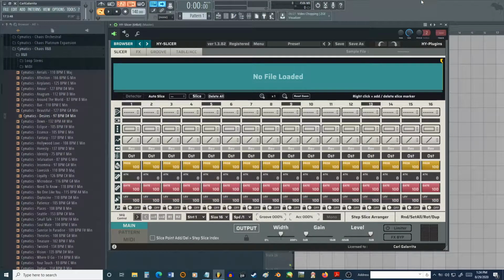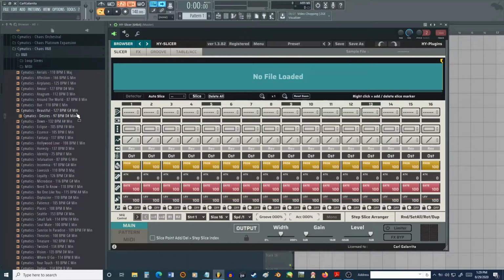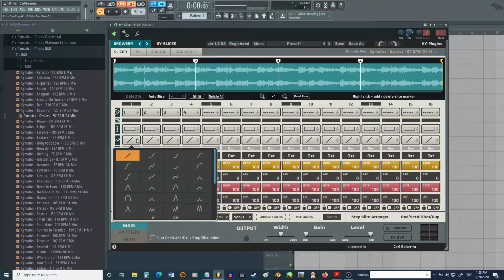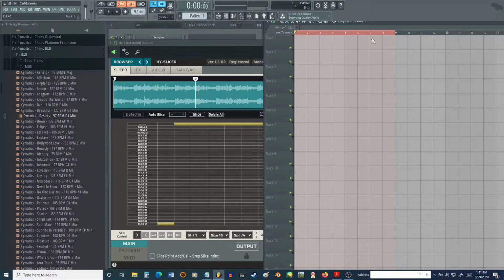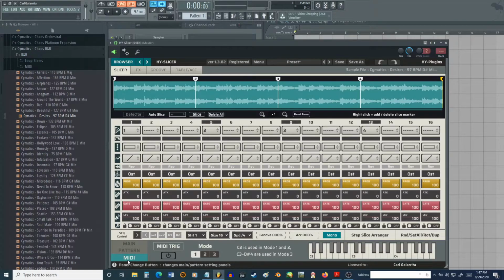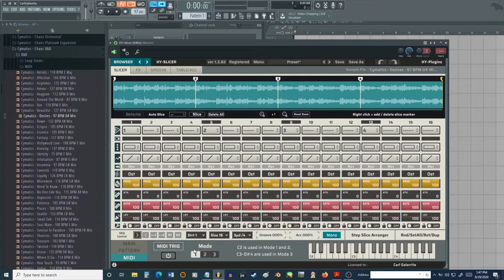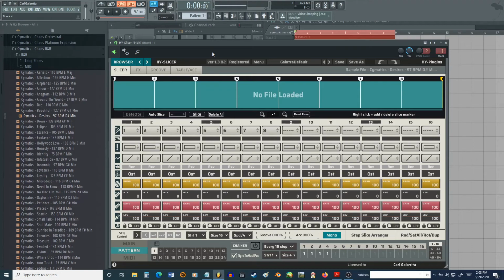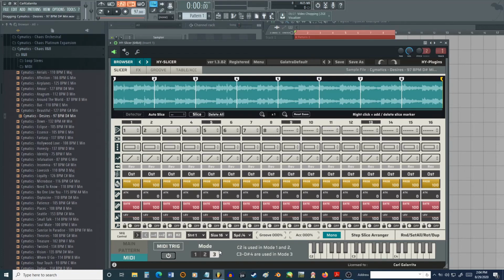Hy-Slicer Video Tutorial (VST Beat Slicer Tool) - FL Studio (v12 or v20 or beyond)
Galatra here to bring you a tutorial on how to use Hy-Slicer, a VST beat slicer plug-in tool used to slice your beats, drums, and other samples designed by Hy-Plugins. Similiar to FL Studio's SliceX, Hy-Slicer uses advanced features that are capable in slicing your beat samples in perfect sync without sacrificing CPU usage. This plug-in saves you more time without the hassle of marking each section one-by-one or trial-by-error. This video tutorial will be a two-part series.

The manual of Hy-Slicer explains little parts on how Hy-Slicer is made up. However in this tutorial, I will show you how easy it is to setup Hy-Slicer for all FL Studio users (including FL Studio 20 users) out there without all that frustration. Because there were little or no video tutorials about Hy-Slicer, I've decide to make one for all of you who are interested in obtaining this plug-in for your next beat slicing project.

I want to thank the support team at Hy-Plugins for fixing the bug issue where some of the samples would not play under 100 BPM, but I'm glad it's working normally.

Thanks.

Hy-Slicer - Created by Hy-Plugins (2020)
Cost = $50
Free Version available = Yes (No Step-Sequencer included, Limited features)